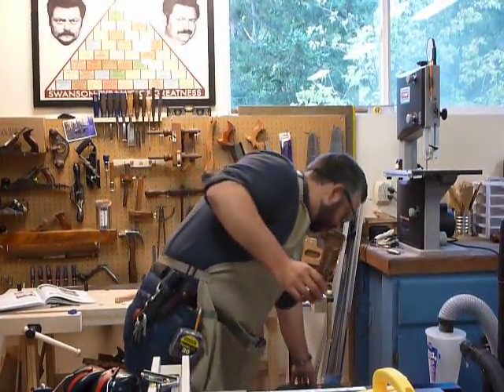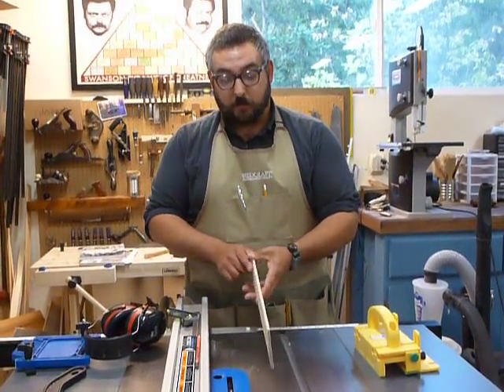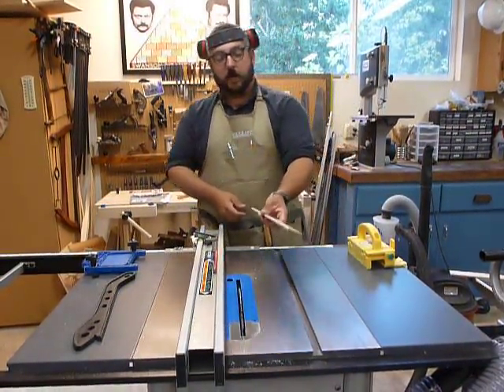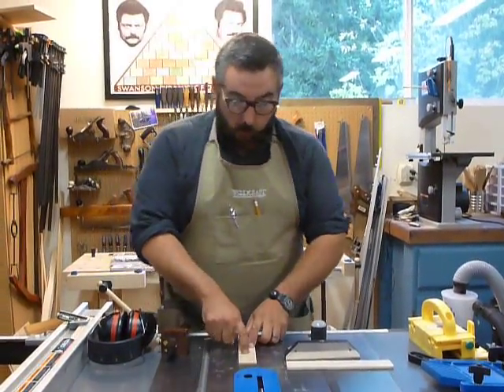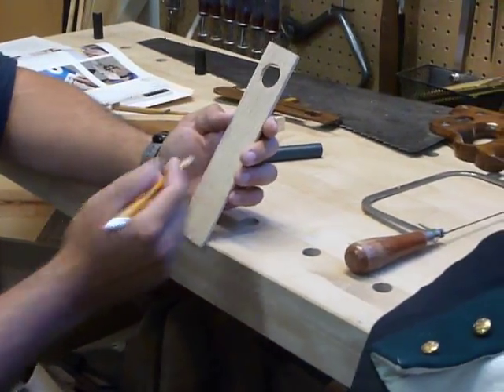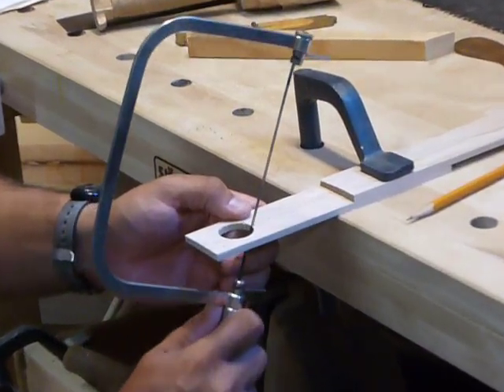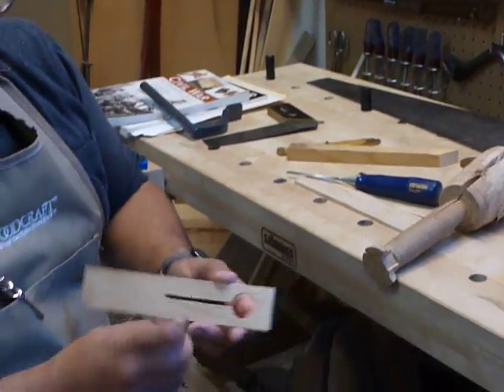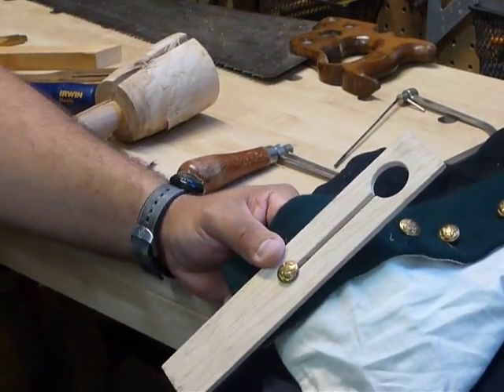Make a Button Board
Learn to make a button polishing board and learn about the importance of military protocol in civil war reenacting.

Top tips:
Don't use plywood to make this and probably stay away from some exotic hardwoods.  Places like Woodcraft, Rockler, and Highland Woodworking sell hobby boards in various woods at affordable prices.
If you're really hardcore, you can consider what types of wood were common in the area you're unit represents.  For example, we represent Maine, so many of our things are of pine.
Shellac and lacquer finishes are period correct but Polyurethane isn't.
Beeswax or furniture polish also work great.